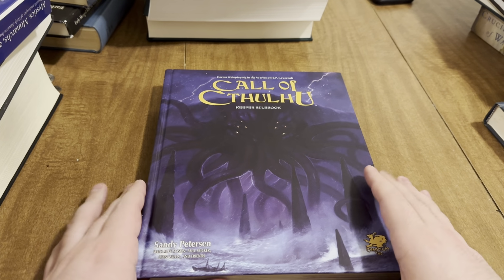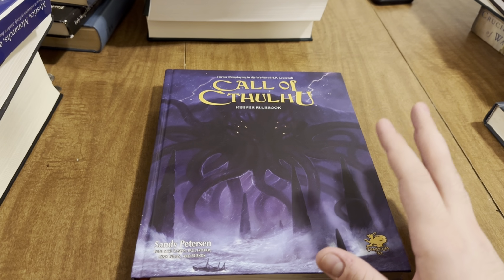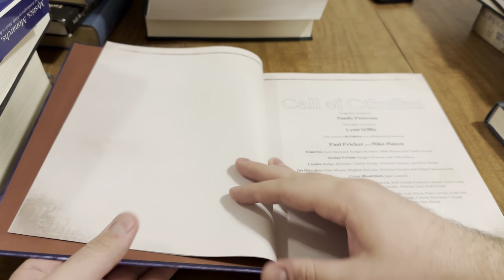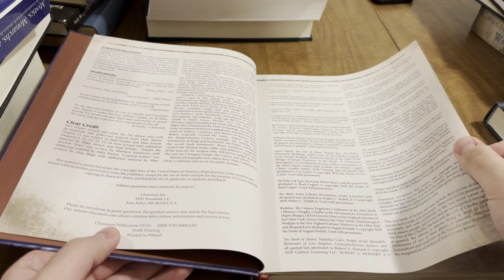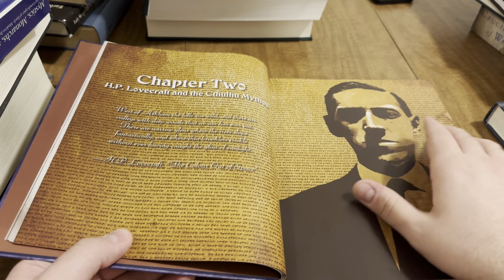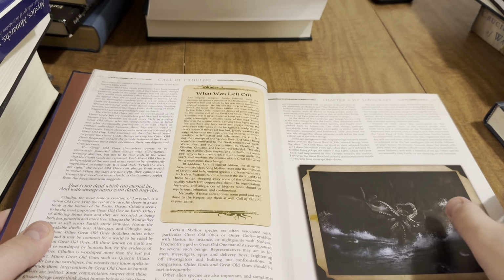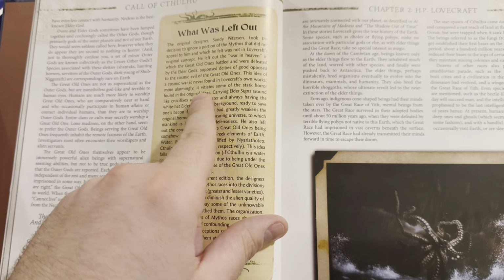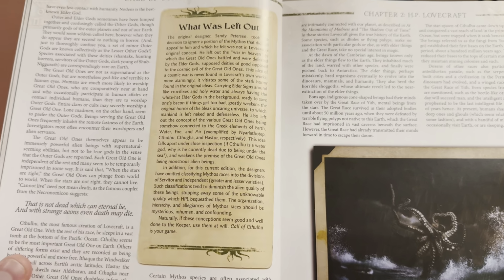Call of Cthulhu Keeeper Rulebook Review